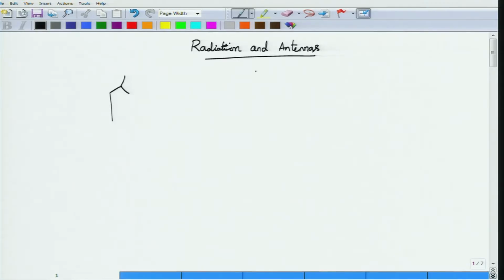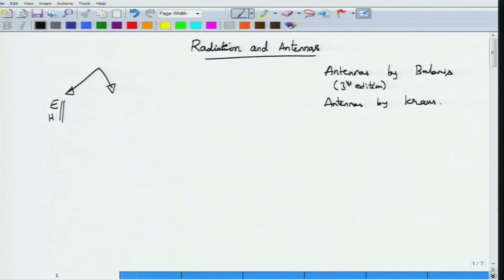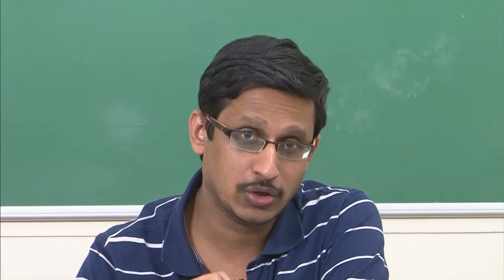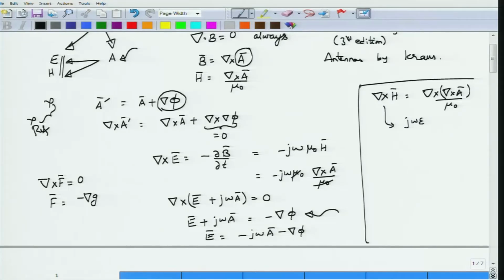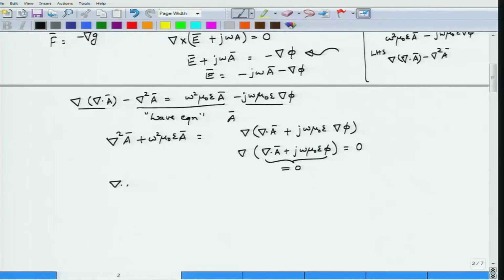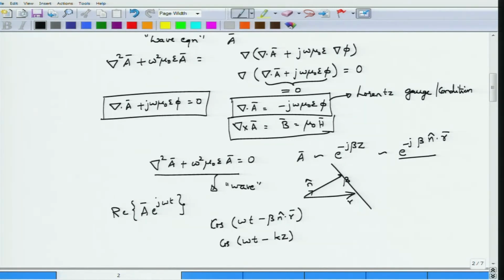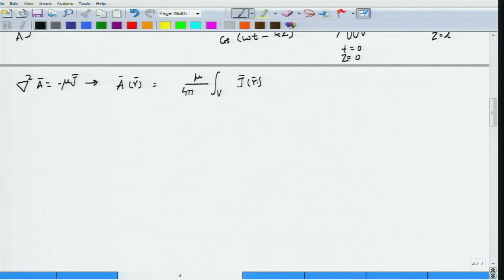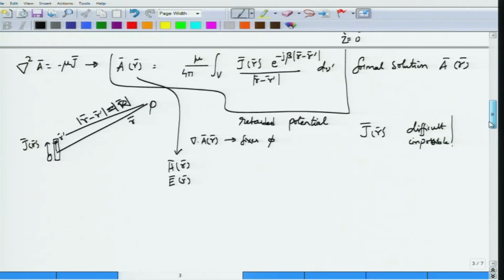Radiation and Antenna